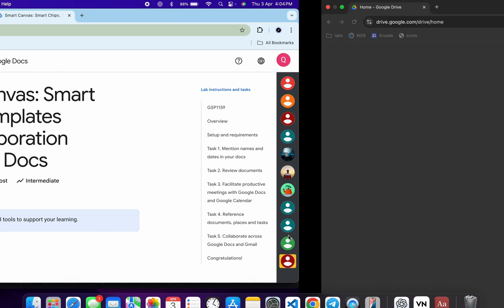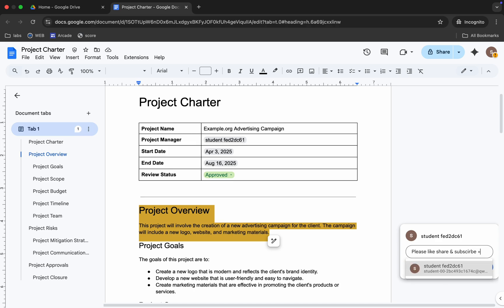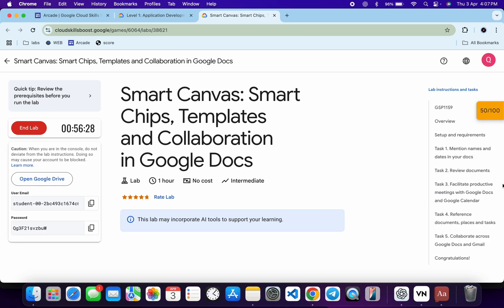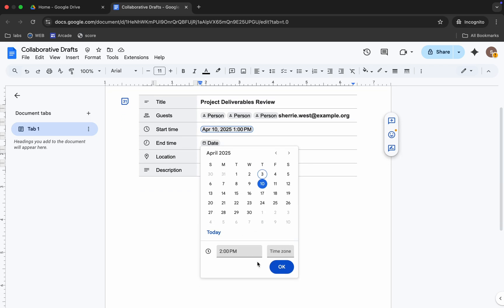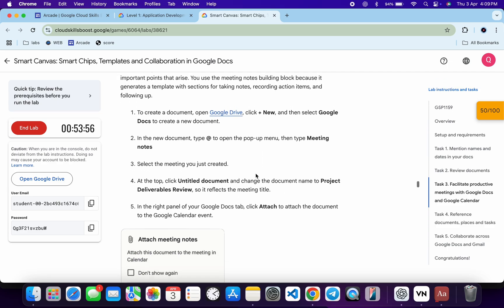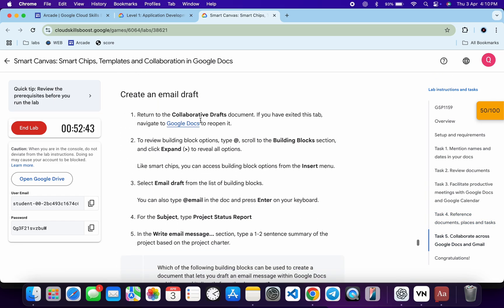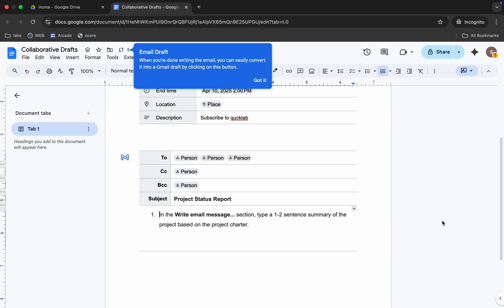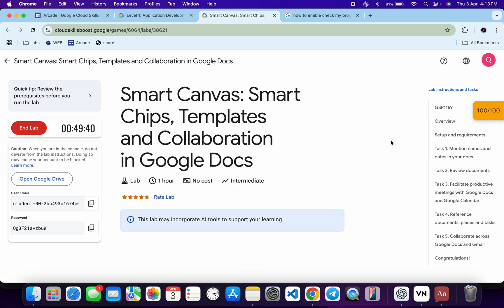Smart Canvas: Smart Chips, Templates and Collaboration in Google Docs